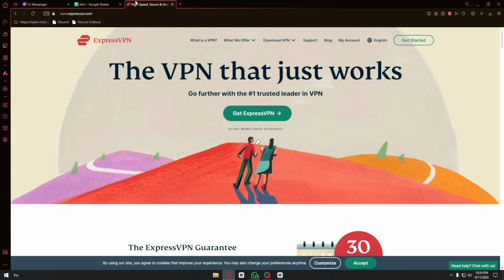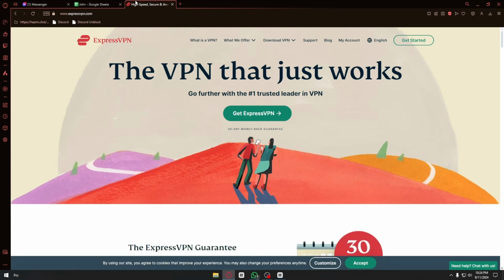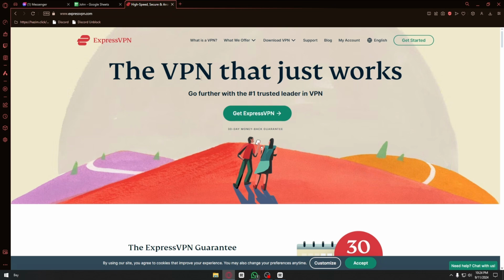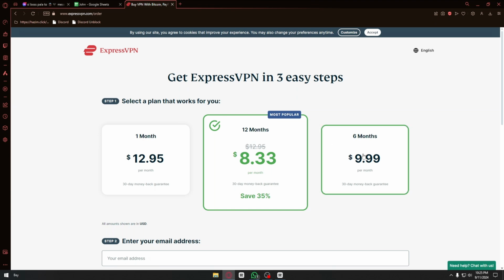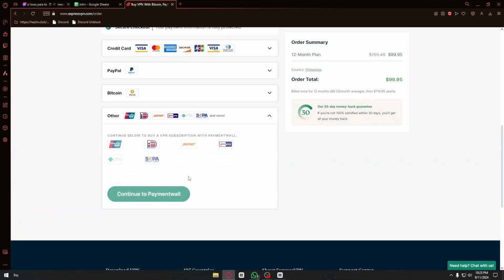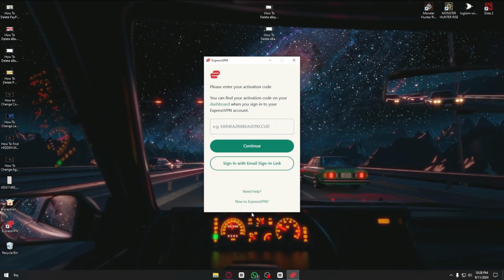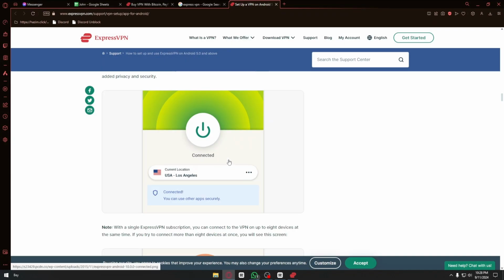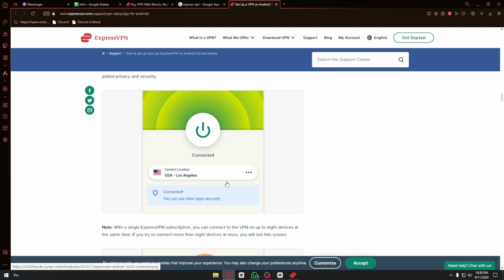How to Watch Netflix With ExpressVPN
Searching for a guide on How to Watch Netflix With ExpressVPN ? We've got a video for you! This video will provide a detailed explanation of How to Watch Netflix With ExpressVPN . Watch our video and learn this easy process.